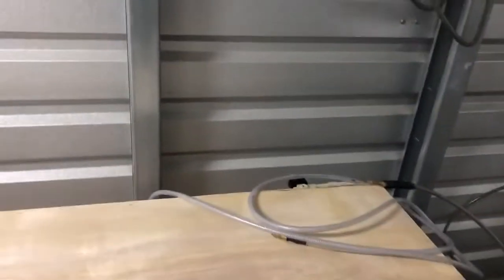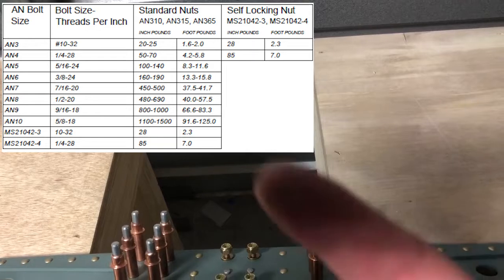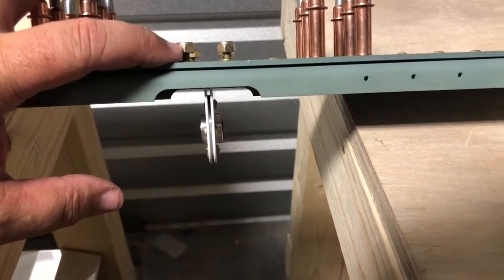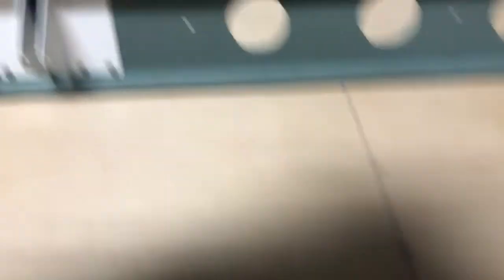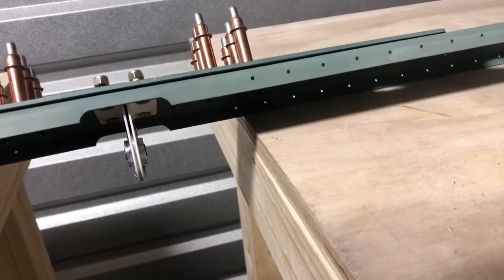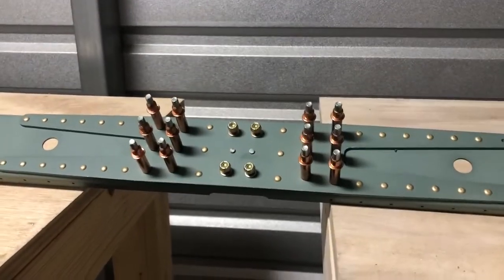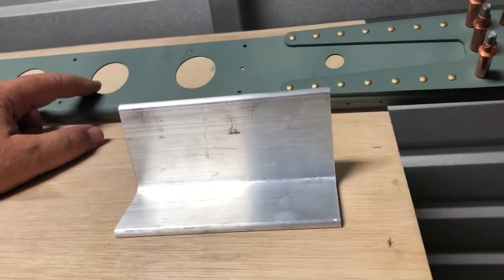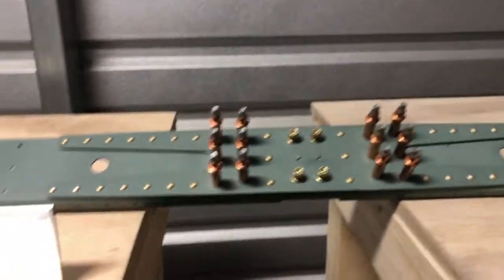8-2 Assemble The Rear Spar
Today in the shop, I assemble the rear spar. I riveted the spar doubler and attached all of the elevator's attach points. The elevators get built in the next section. This process was pretty straightforward. The only issue is that my torque wrench does not go low enough, so I have to order a new one to make sure I torque the inboard hinge bracket to the proper specifications. My riveting has noticeably improved as I had zero rejects, and they all are symmetrical.